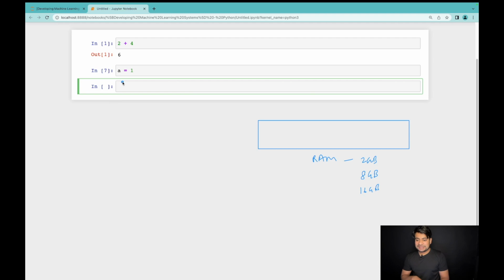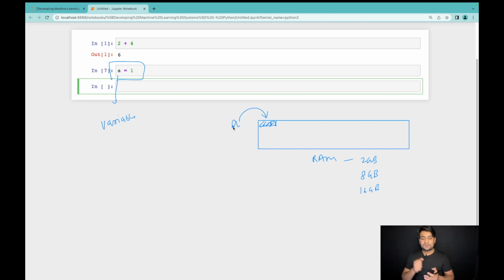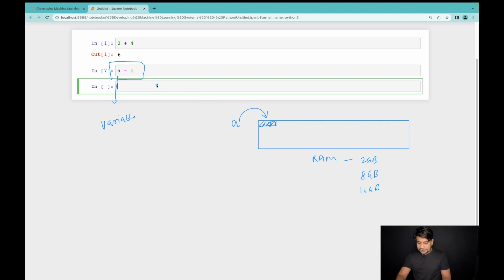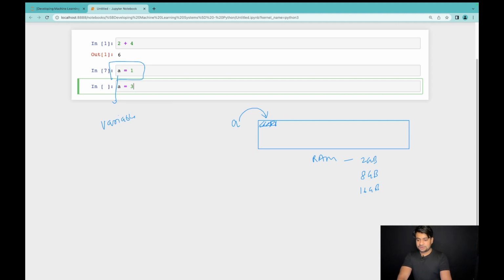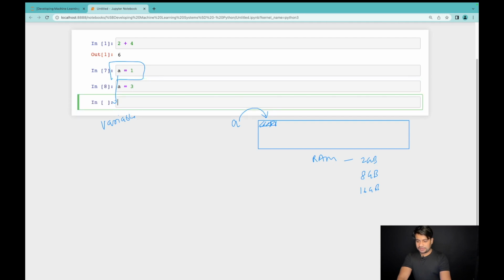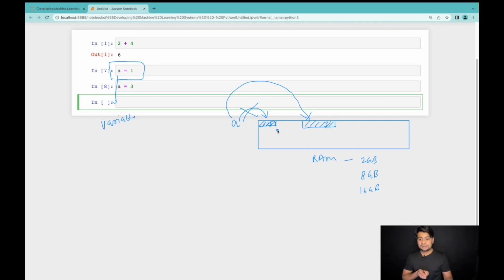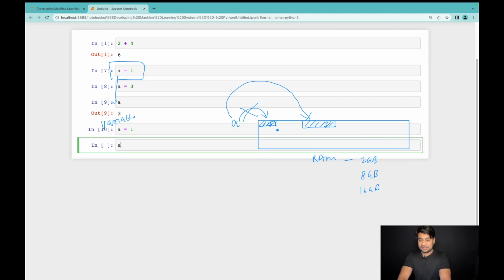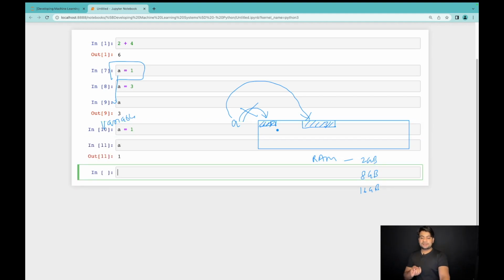1.8 Variables and data | What happens when you create a variable in python?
When you create a variable, the computer allocates a specific amount of memory to store the variable's value. This amount of memory is usually determined by the data type of the variable. For example, if you create an integer variable, the computer will allocate 4 bytes of memory for the variable's value. The memory address of the variable is then stored in a register or in the program's stack, so that it can be accessed quickly by the CPU.